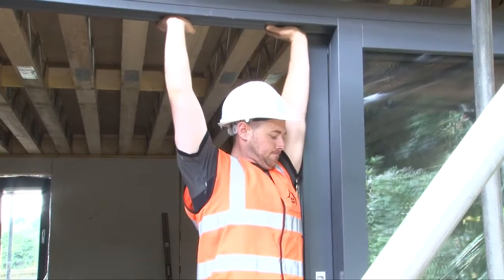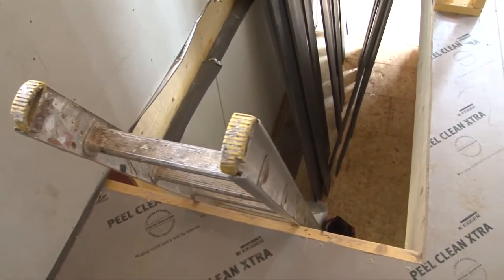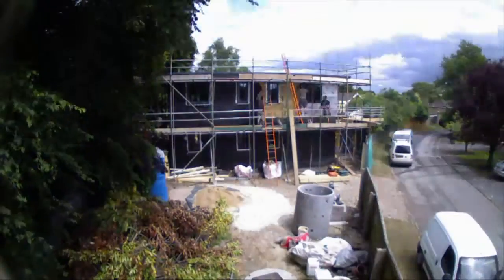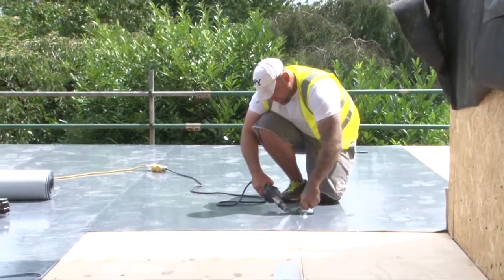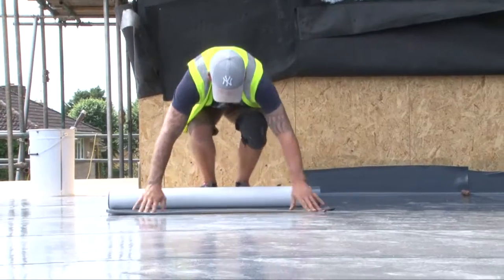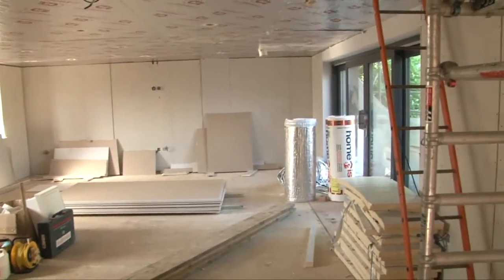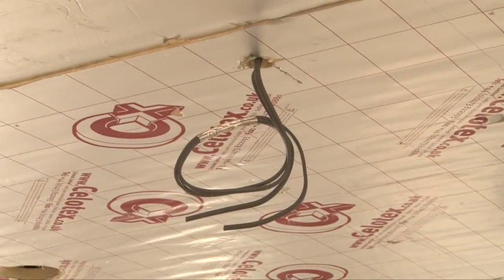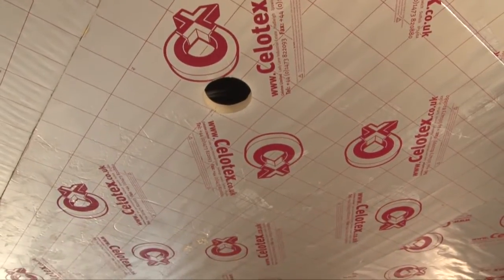Super Eco Friendly Home Built in South Oxfordshire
Vision Development South Ltd are pleased to unveil our newest construction built from our Closed Panel Timber Frame System which is not only energy efficient but also affordable.
The house has achieved an amazing EPC rating of A+ using solar panels, MVHR system and insulation to the walls, floors and roof. For more details on our services and what we can offer you, visit our for further info.